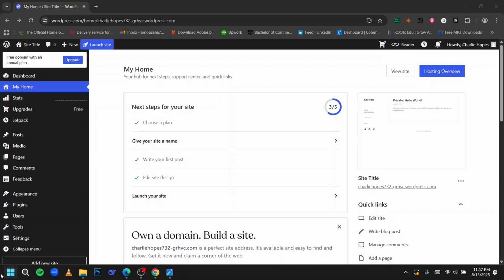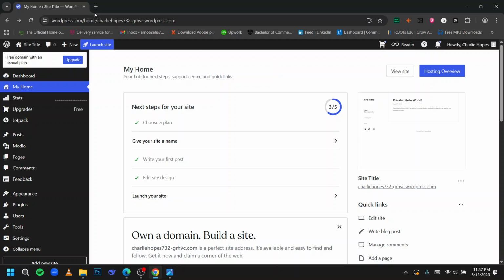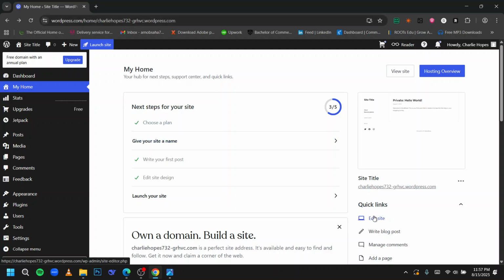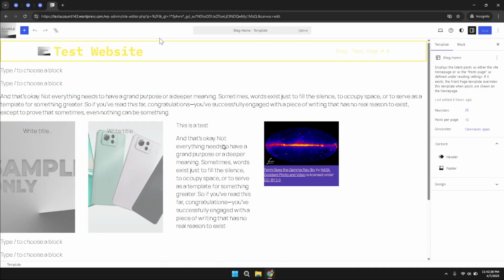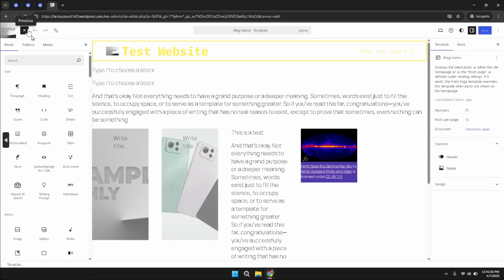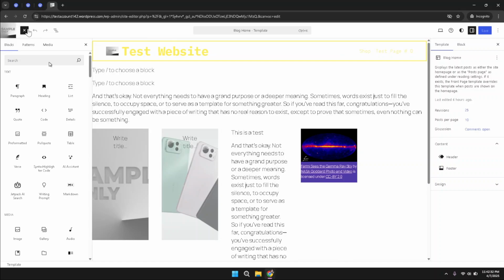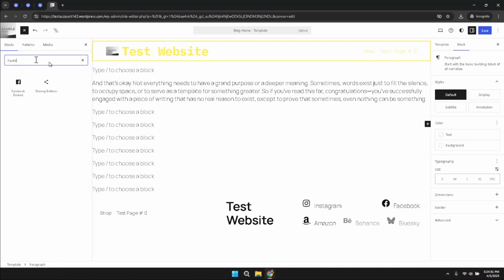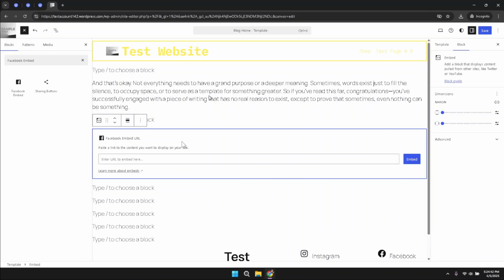How to Add Facebook Page in Wordpress Website easily 2025 (Easy Guide)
- How to Add Facebook Page in Wordpress Website easily
In this video, you will learn how to add a Facebook page in WordPress website easily. We’ll guide you step by step on integrating your Facebook page, embedding social feeds, and using plugins to make your website more interactive. If you want to boost engagement, display your posts, and connect with your audience directly from WordPress, this tutorial is perfect for you.